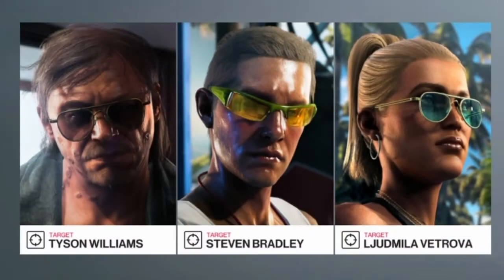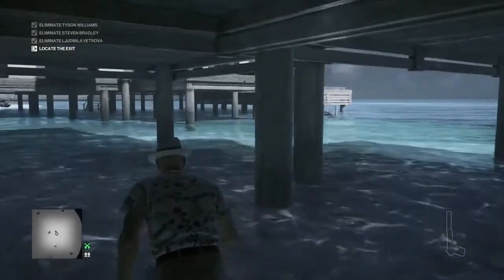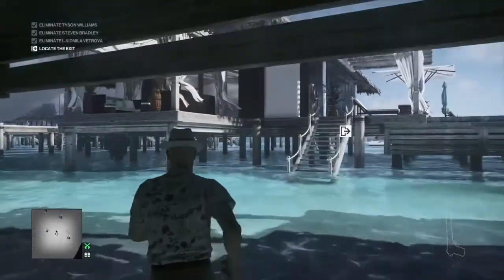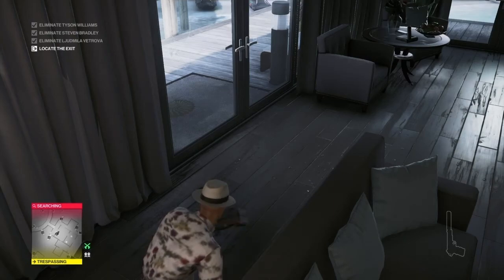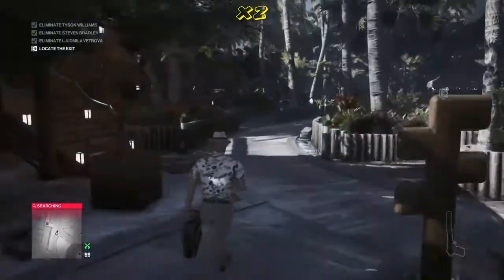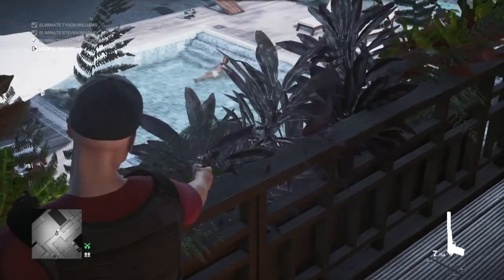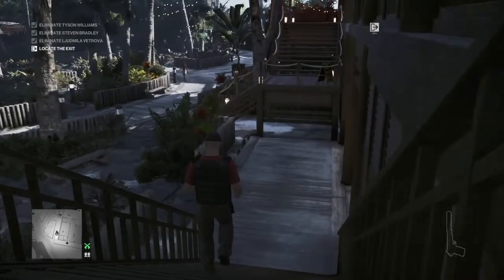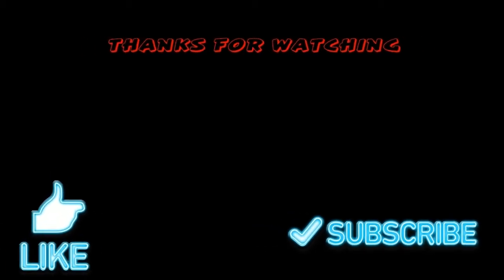Hitman 2 (Revisited), HAVEN ISLAND, Dundee Trophy/Exit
In today's episode we will focus on some of the Feats/Discoveries Including
1. Kleptomaniac
2. Plenty Of Fish In The Sea
3. Dundee Trophy (Playstation)